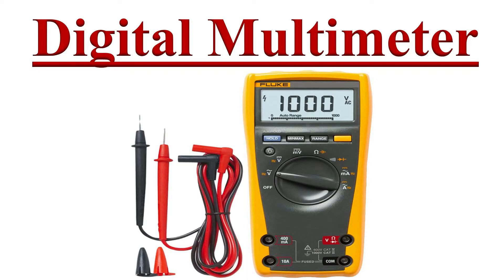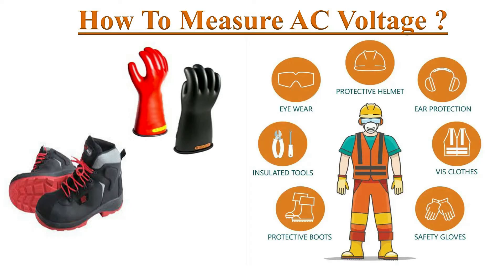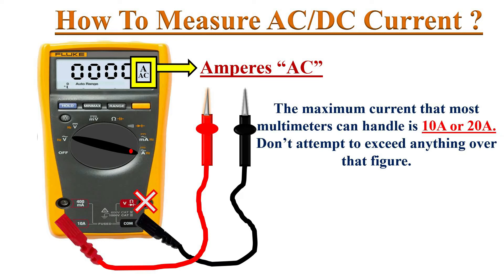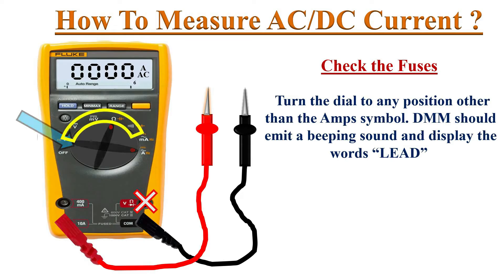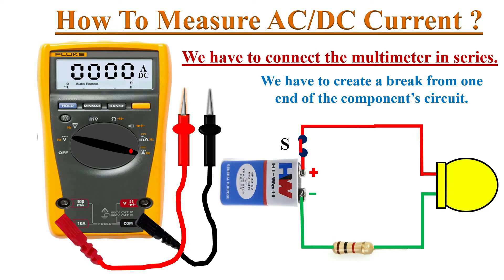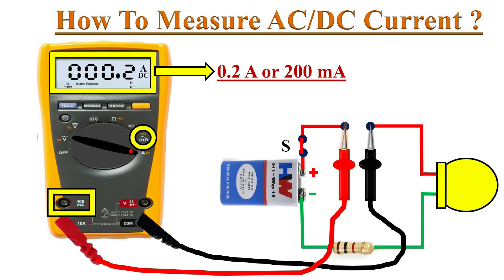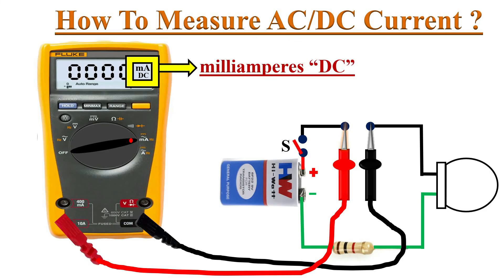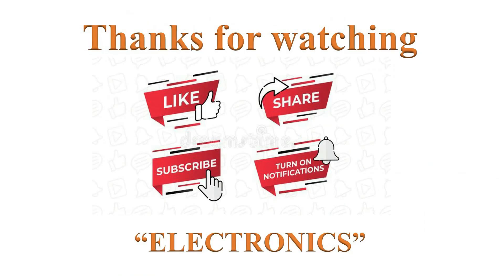How to measure Current with Digital Multimeter?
How to check AC or DC Current with a multimeter?
Multimeter setting: Insert Black probe at common Jack and Red probe at Current (mA or A) input terminal jack we must not use 'V' (voltage) input jack,
Identify the Current (mA or A) symbol on the dial,  mA represents milliamperes and A represents Ampers for low and high current measurements respectively, and turn the dial to that position.
The multimeter powers up in AC amperes symbol appears on the display, If you want to change into DC amperes mode, then press the SHIFT button.

The maximum current rating a meter can handle is written near the Amps and milliAmps sockets, Don't exceed this level, otherwise excess current will damage the fuses inside the meter.

Before measuring the current, First we must check the correctness of the fuses inside the DMM, To do this, Turn the dial to any position other than Amps and milliamps position, Multimeter must display the words "LEAD" and must emit a beeping sound. Otherwise, the fuses inside the DMM are blown out, We cannot proceed without replacing the fuses.

My Advice: Always take amps reading first and if the current reading is in milliamperes, then only you can shift your multimeter to milliamperes mode.

Follow all safety procedures before taking the measurements.

If we want to measure the current flowing through any circuit, We must connect Multimeter in series with the circuit. So we have to create a break from one end of the circuit.
After creating a break in the circuit, Connect the test probes to the breakpoints, this makes the Multimeter in series with the circuit.
If you switch on the circuit now, The Multimeter will display the current reading.

Timestamps for various topics covered in this video are as follows:
0:21 Multimeter setting for Current measurement,
0:49 Safety precautions before measuring Current,
2:06 Checking of Fuses before checking Current,
2:36 Measuring Current in a circuit,
3:41 Milliamperes current measurement in a circuit.

This video is helpful for students and working professionals,

How to Measure Current Using a Multimeter
Can we measure current with a multimeter?
How do you check current flow with a multimeter?
how to measure current with dmm
how to measure ac current using multimeter
how to measure dc current with a multimeter
how to check if current is flowing
how to measure current in a circuit
how to measure current with a multimeter on a breadboard
how to measure current using digital multimeter